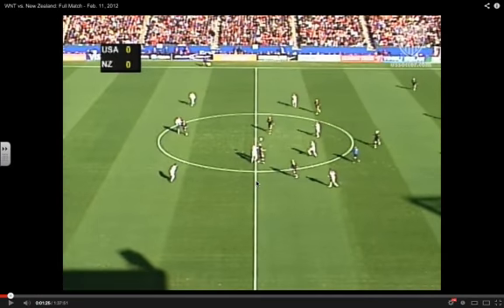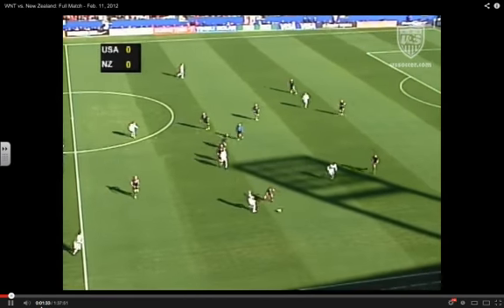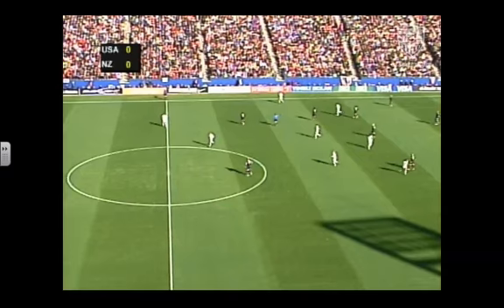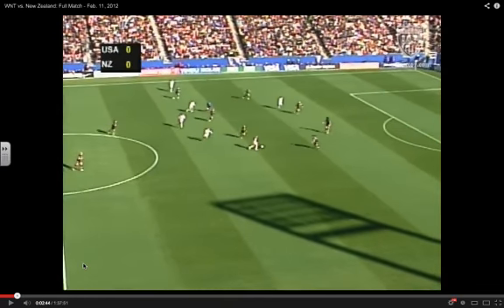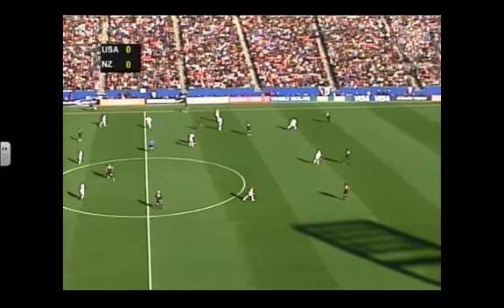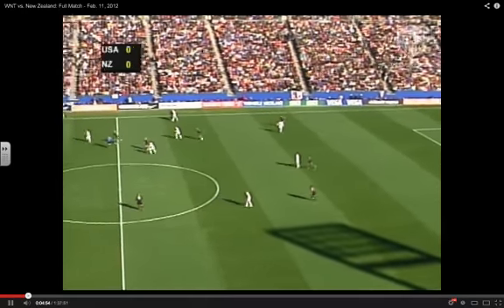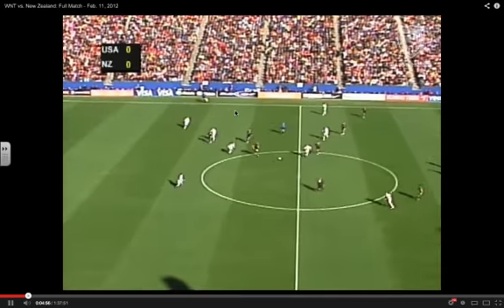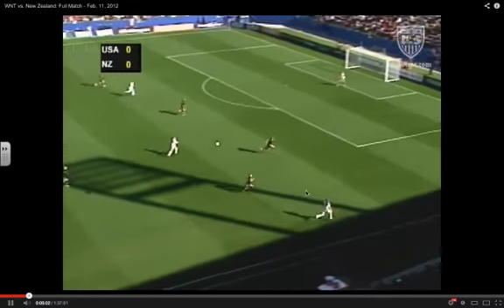Maps and Rules of Play 1.mp4